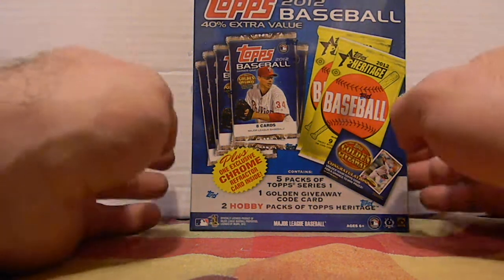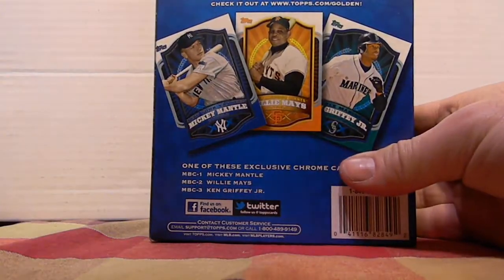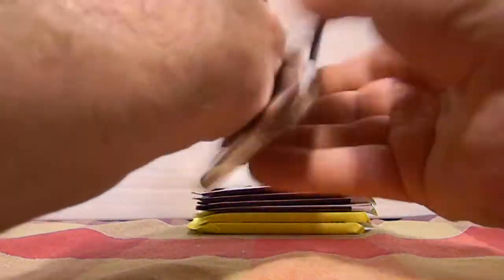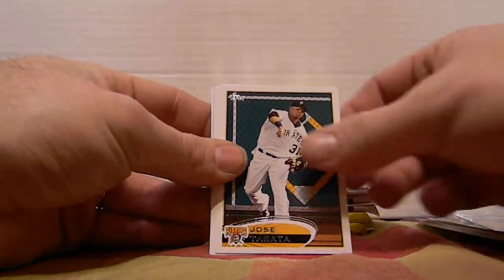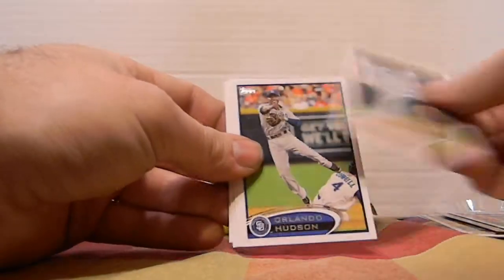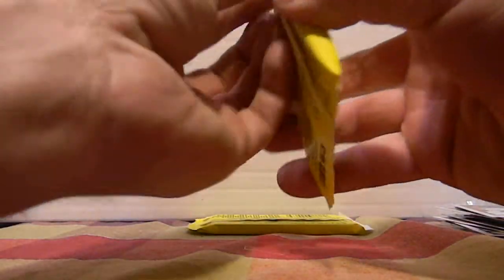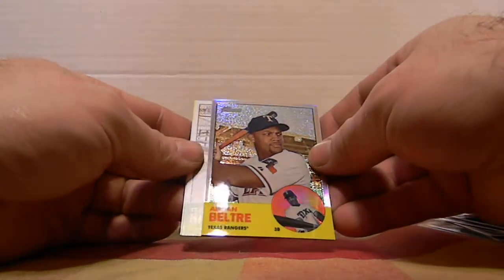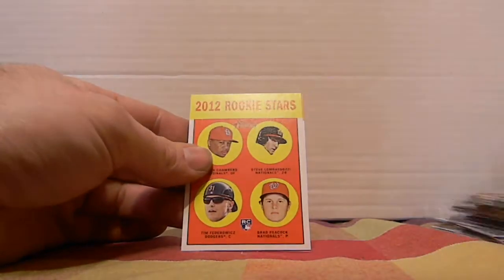2012 Topps series 1 and Heritage Value box Break!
Watch us open a 2012 Topps value box and see what we get inside!